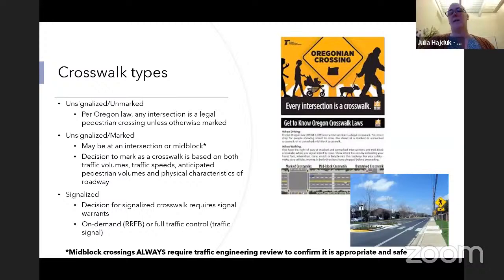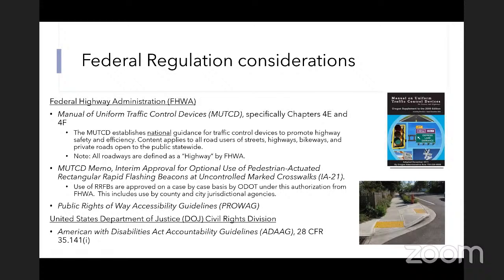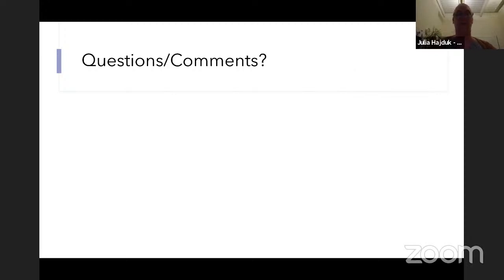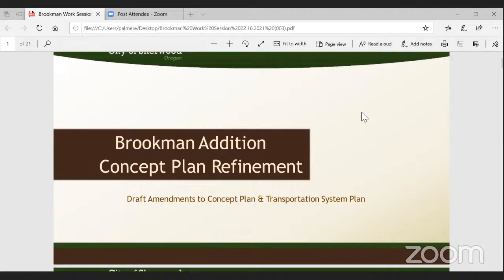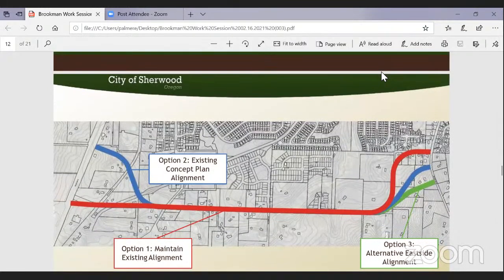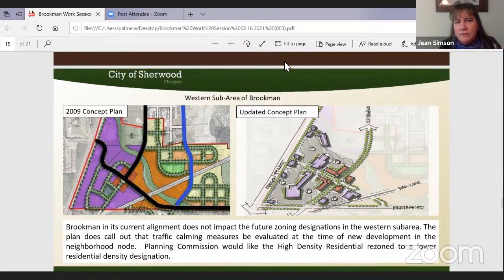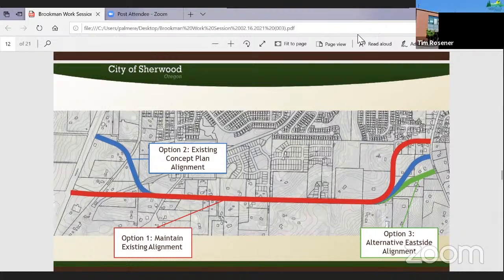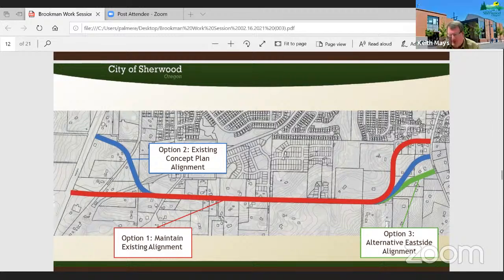City Council Work Session